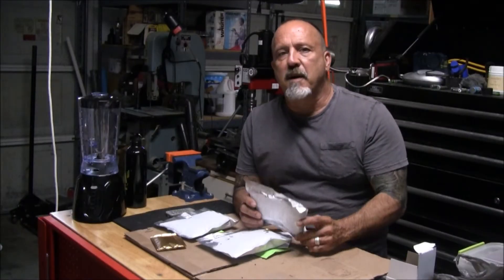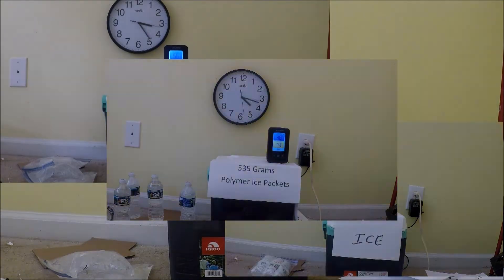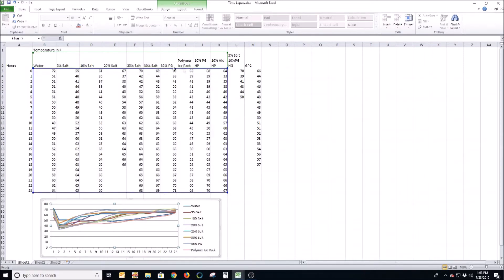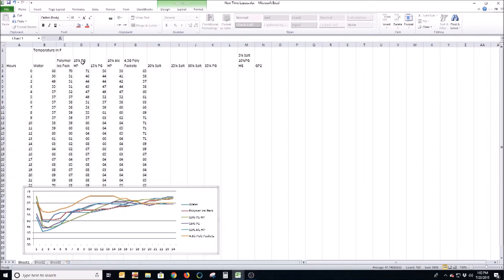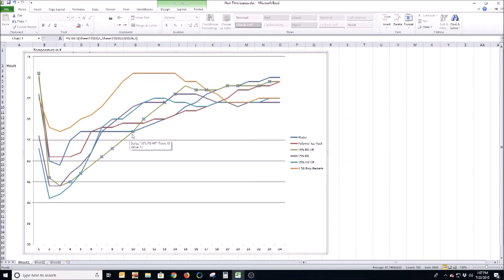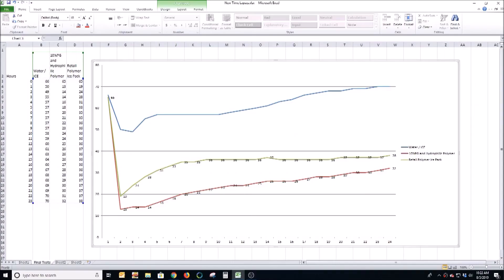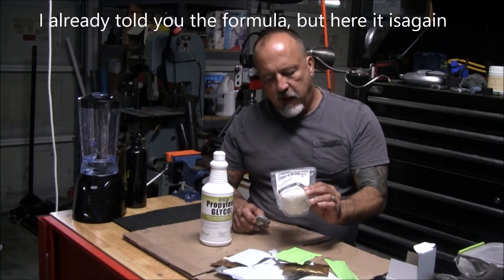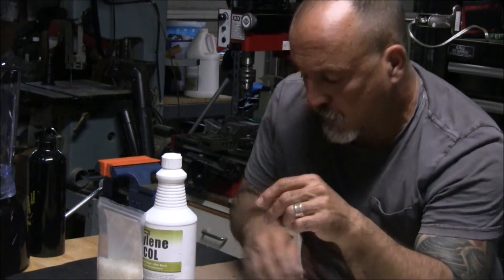Super Cold Long Lasting Cooler DIY Bait Cooler Ice Packs - Formula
Here's a formula for some of the coldest Bait cooler ice packs you can make for your cooler. They are sub freezing (13 F in tests) and stay below freezing for up to 24 hours! I initially started the experimentation to find something that would keep my bait cold as long as possible. Seeing the results, I am comfortable saying that you could use these for picnics, drinks, whatever you need to keep super cold for long periods of time! One last note, make sure your freezer is as cold as possible. The ice packs will only get as cold as your freezer can get them.

Hydrophilic Gel
Bag Sealer
8"x8" Mylar bags
4.7"x7" Mylar bags